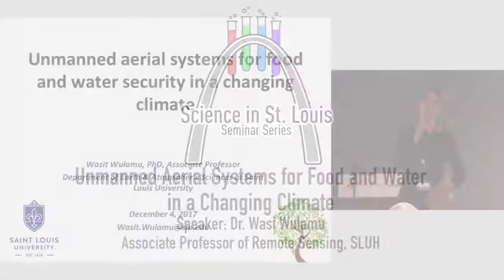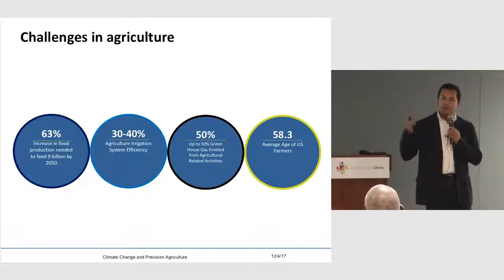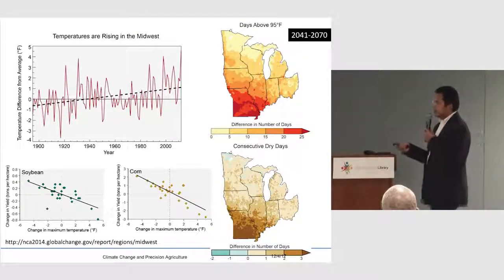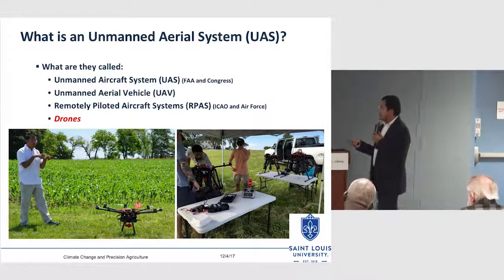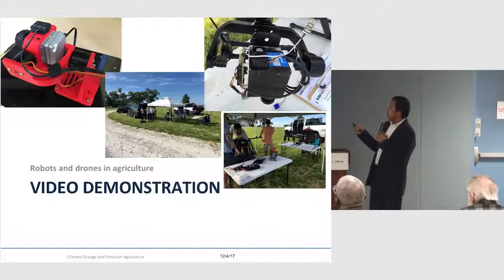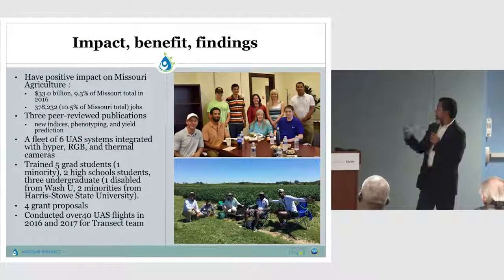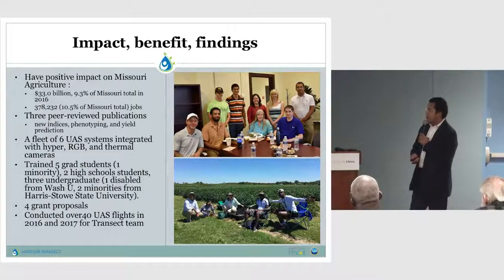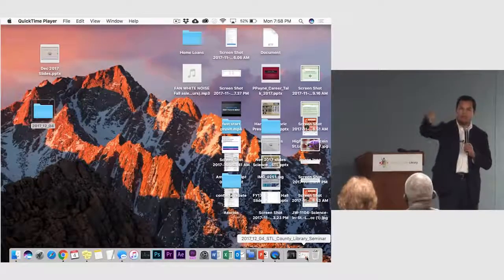Unmanned Aerial Systems for Food and Water Security in a Changing Climate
Featured Speaker: Abuduwasiti Wulamu, Ph.D., Associate Professor, Department of Earth & Atmospheric Sciences, and Remote Sensing Lab, Saint Louis University

Recent developments in compact imaging sensors and Unmanned Aerial Systems (UAS) have provided a new avenue of research for remote sensing applications. There exists both numerous opportunities and challenges with broader usage of UAS remote sensing, in part related to regulations; but mostly attributed to processing algorithms of ultra-high resolution imagery– translating the abundant spectral information contained in hyperspectral and hyperspatial data to useful information.

Associate professor of remote sensing at Saint Louis University, Wasit Wulamu, Ph.D., presents example projects of how data collected from sensors integrated with unmanned aerial systems can be used to address food and water security issues in a changing climate.

Unmanned Aerial Systems is a Science in St. Louis Series partnership of the The Academy of Science – St. Louis, St. Louis County Libraries, the Photosynthetic Research Antenna Center (PARC), and Washington University’s Gephardt Institute for Civic and Community Engagement (under a St. Louis project grant). Science in St. Louis is based upon work supported as part of the Photosynthetic Antenna Research Center (PARC), an Energy Frontier Research Center funded by the U.S. Department of Energy, Office of Science, Office of Basic Energy Sciences under Award Number DE-SC0001035. We also would like to thank the National Science Foundation for support awarded to Kaitlyn Faries through the Graduate Research Fellowship Program under Award Number DGE-1143954.